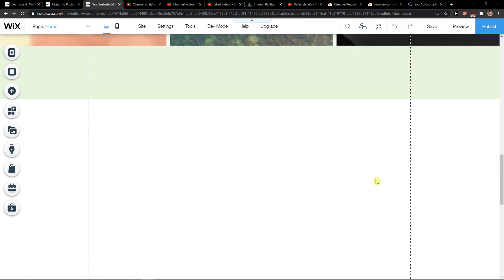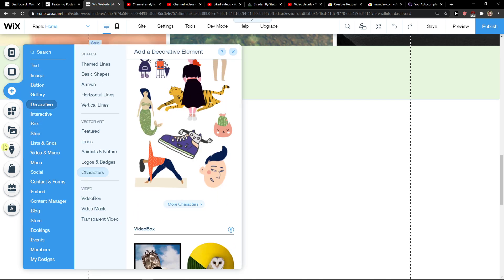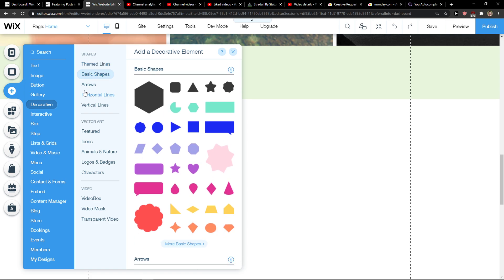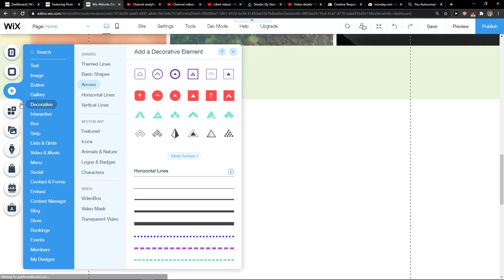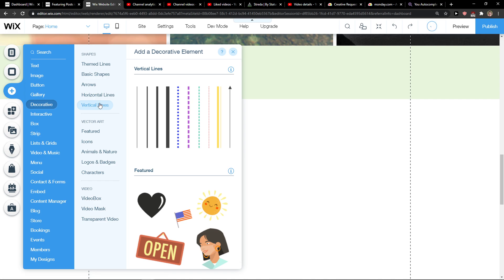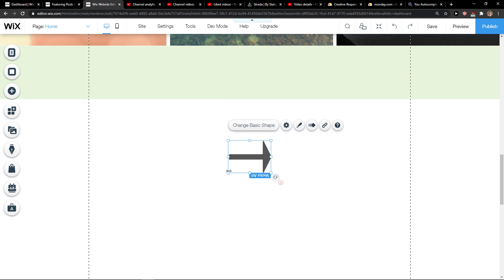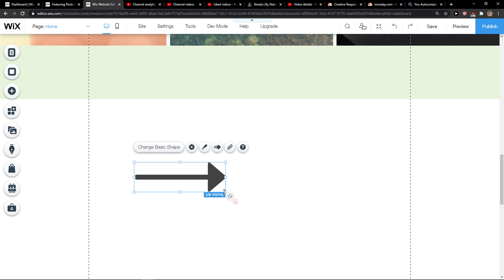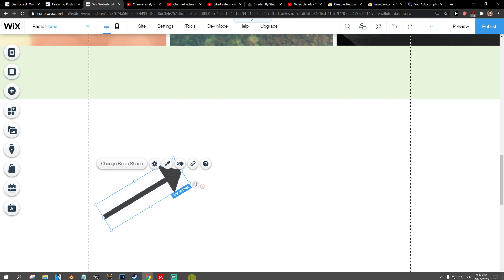How To Add Shapes In Wix